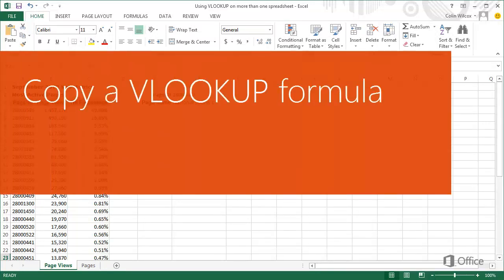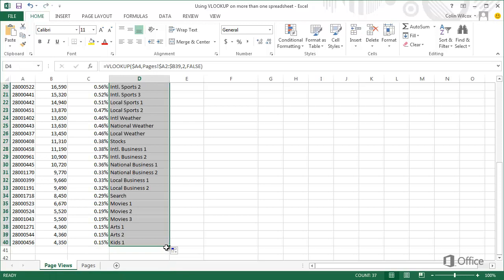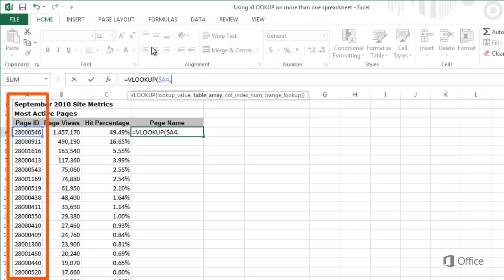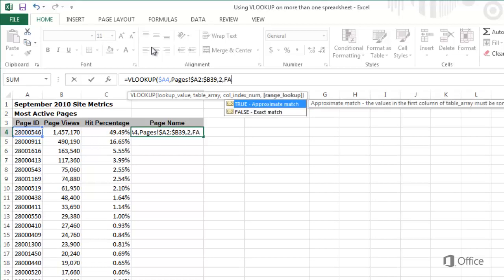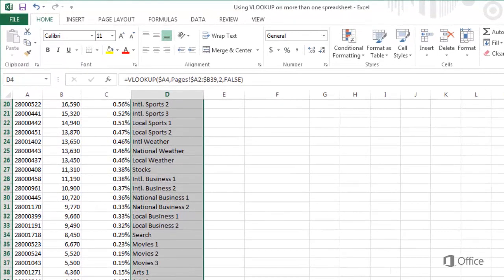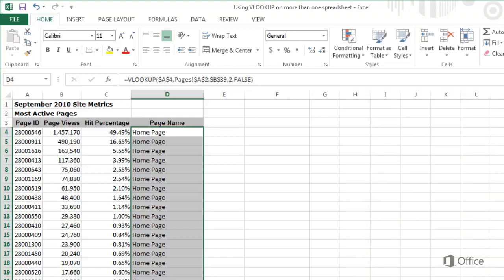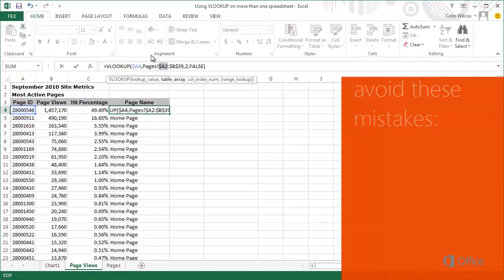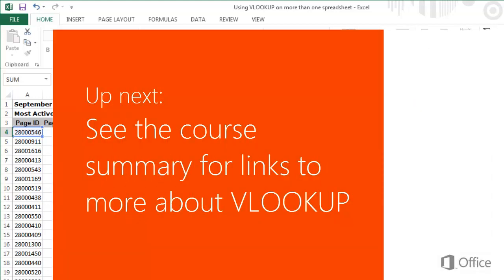Copy a VLOOKUP formula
Copy a VLOOKUP formula this video is part of a Newsletter from The Analyst.